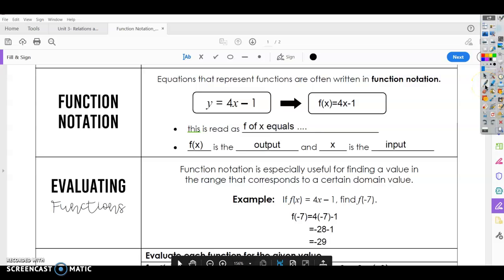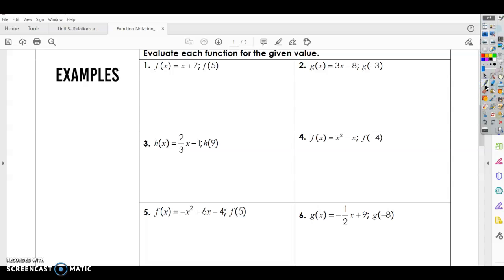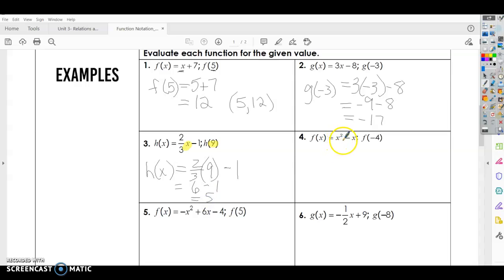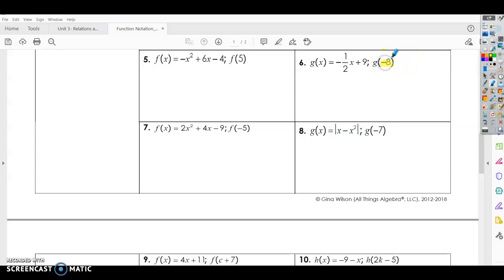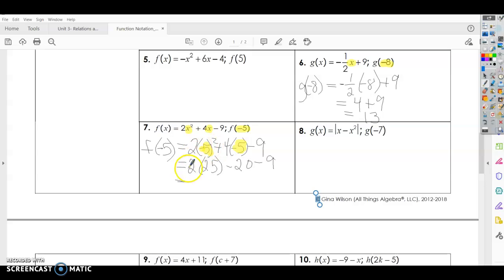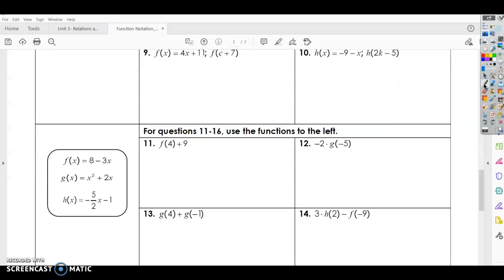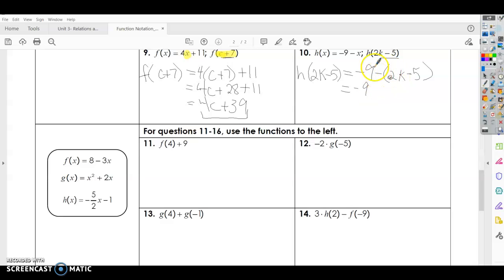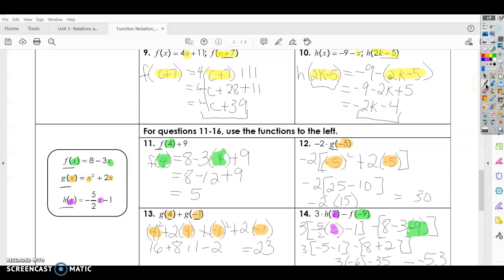Function Notation_4